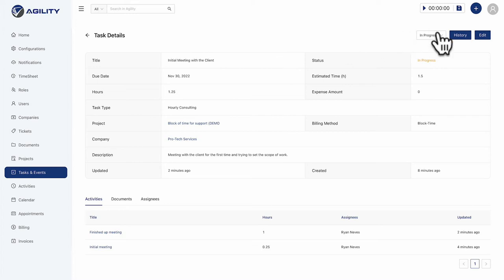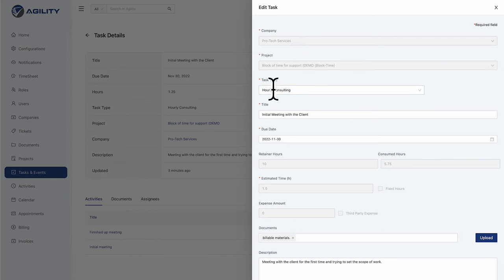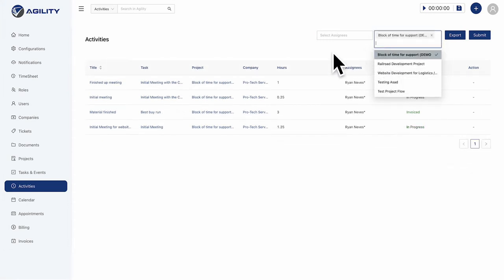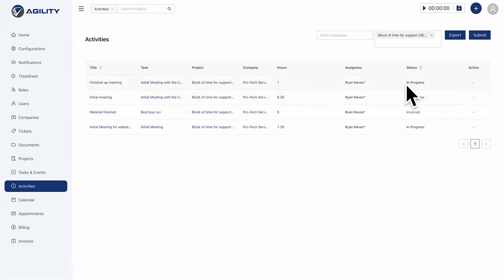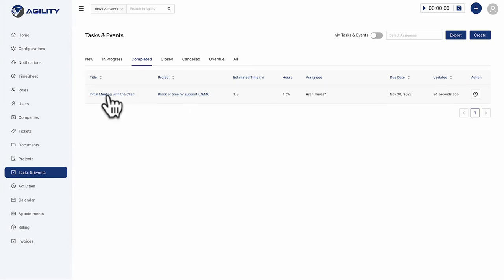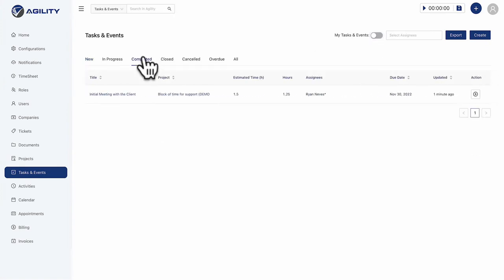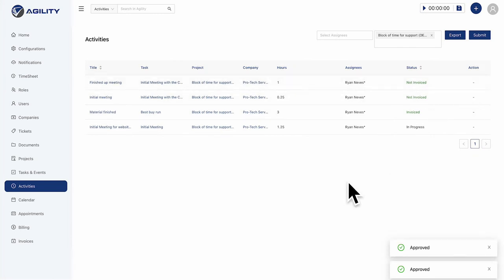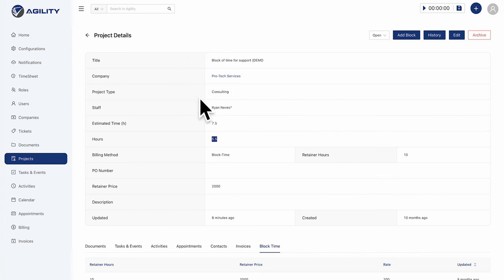Task Completion and Closing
This is a first look at the Agility CRM business management Task Completion and closing for billing.

Custom Billing Methods
Dynamic Contacts
Project and Task Management
Time Tracking and Scheduling
Customer Portal
SMS integration
G-Suite Integrated
Quickbooks OnLine Invoicing